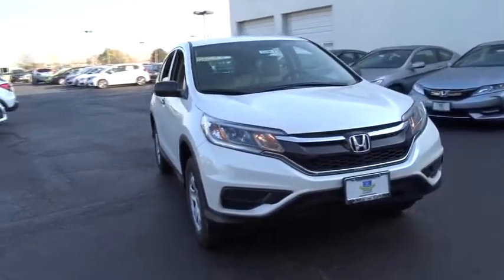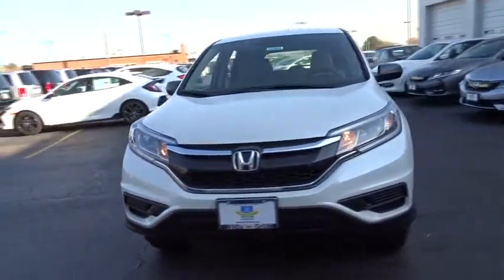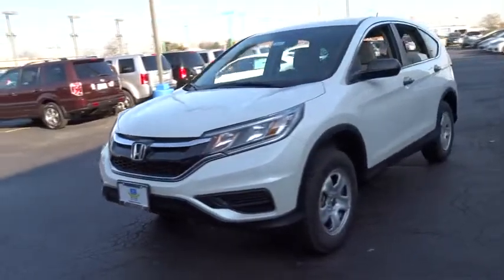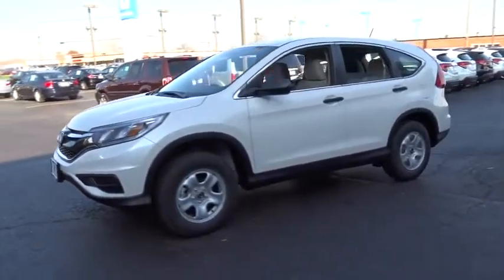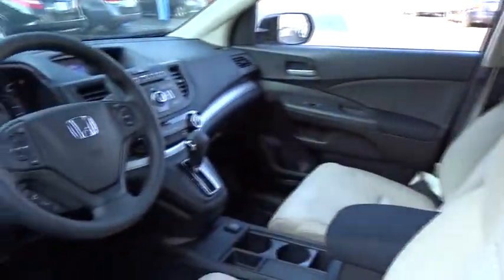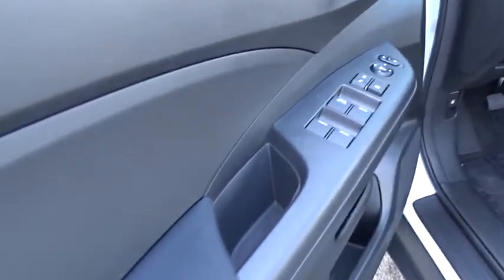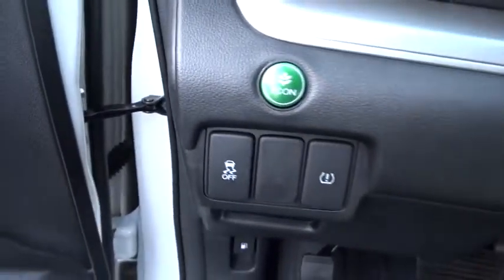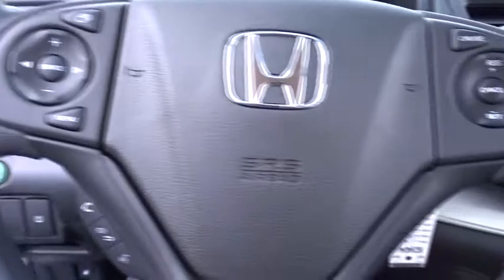2016 Honda CR-V Elmhurst, Oak Park, River Grove, Bellwood, Franklin Park , IL 62030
2016 Honda CR-V